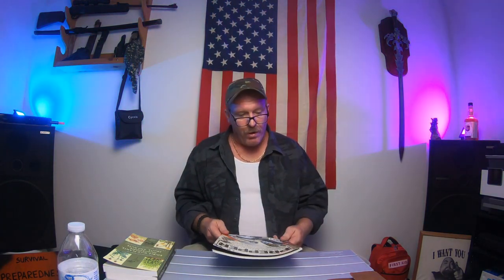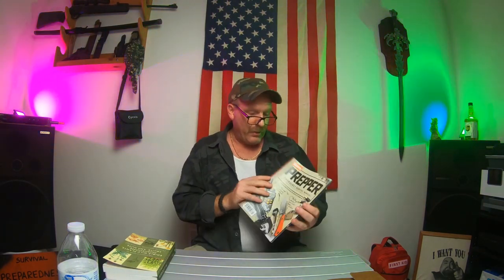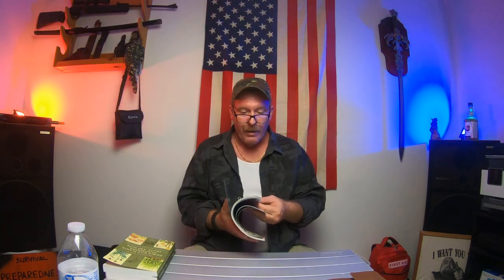Best Survival books: You all should own!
Great Survival Books: You Should All Own! My videos are to help the beginners to start to prepare for them and there family's! To Entertain you while you are learning! To have food, water and survival supplies on hand for any type of situations! To show you that even if you are on a budget, you can do this for you and your family. To give you knowledge as a beginner to succeed in preparedness for you and your family.To always bring you good tips and tricks! To also show you how I do things ( not that you have to do it that way) Also if I bring you any type of news I will only bring you news that i can back up with proof. All things that are brought up or talked about or reviews done on are my own Opinion on that particular subject. I ENCOURAGE all comments and different ideas to help all people.If you have a better way or tips on a subject please chime in Thank You!